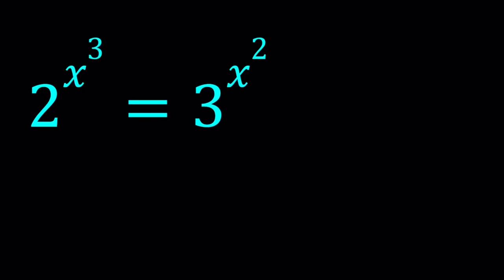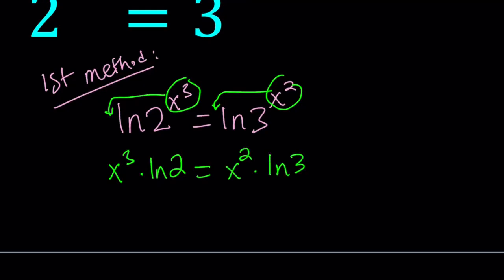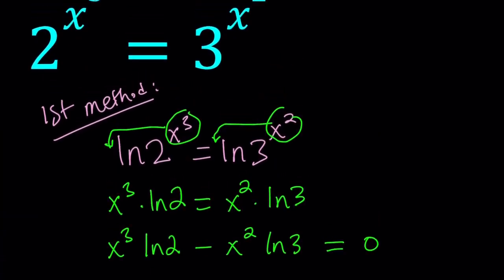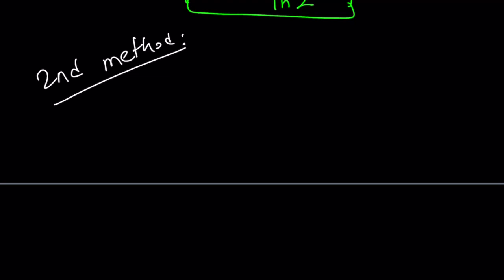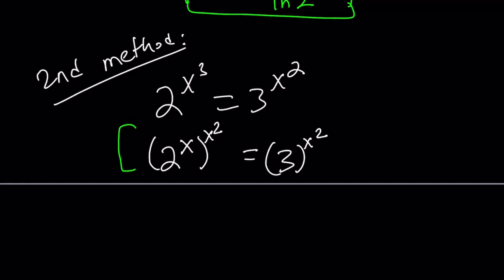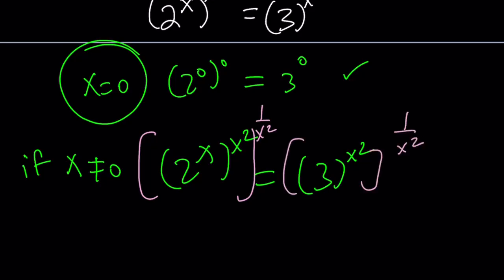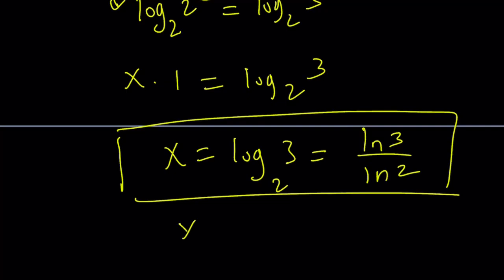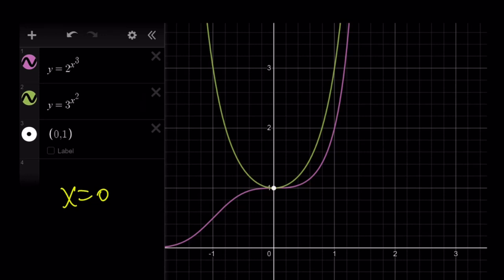Solving An Interesting Exponential Equation